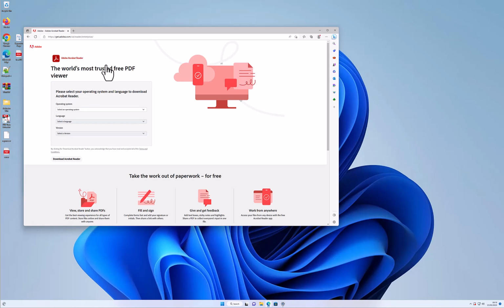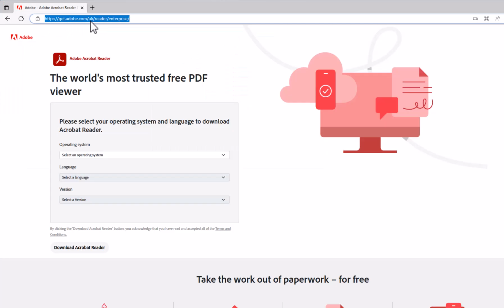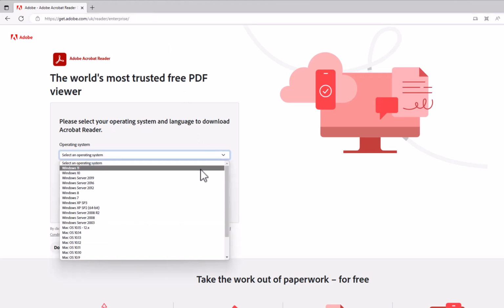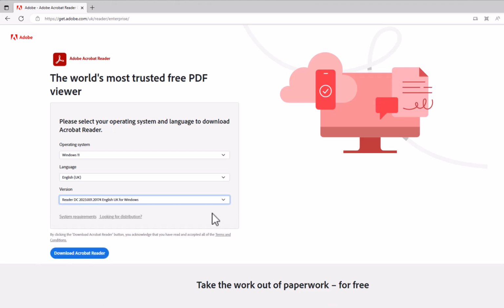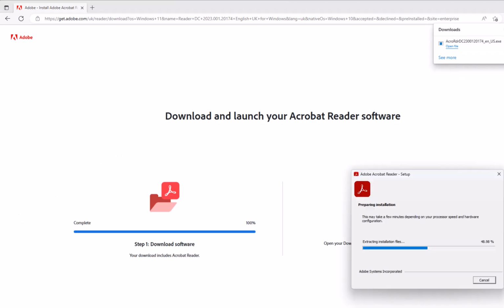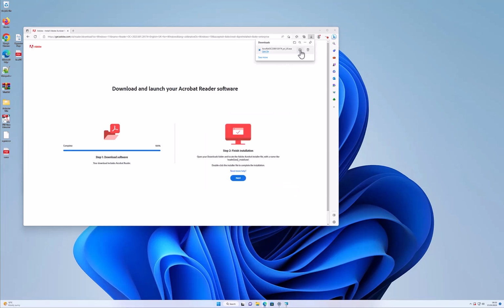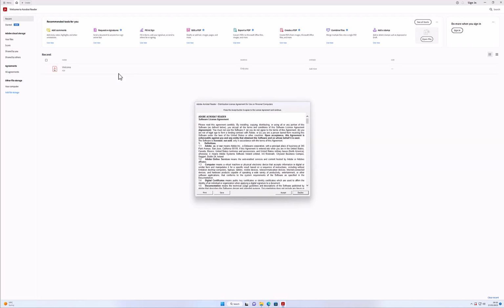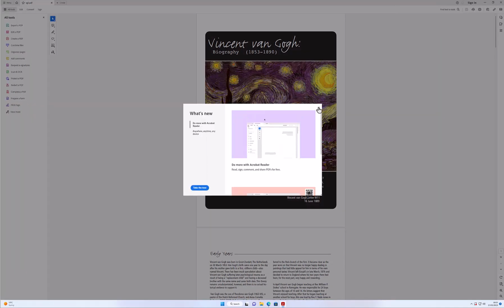How to Get Adobe Acrobat Enterprise DC 2023 on Windows 11 for FREE | Full Download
In this video, we'll show you how to download and install Adobe Acrobat Reader Enterprise DC 2023 version and get started with the software

If you're looking to improve your office efficiency or learn how to open and print PDFs and much much more then this video is for you!

To download & setup please follow the below step-by-step instructions:-

1. Open a web browser and enter
2. Select the OS to download it for e.g. Windows 11
3. Select the Language you want e.g. English
4. Select the version of the software available to download you want
5. Click Download Acrobat Reader
6. The browser will download the Setup file readerdc64 install.exe
7. Click on the install file above to start the install
8. Click "Yes" to any Windows security messages
9. Once the installation is complete you can minimize the Browser
10. Click on the "Adobe Acrobat" icon on the desktop
11. Click the "Open file" button to open a file
12. To open a file in Windows double-click on it to open it

If for some reason it opens the file in the browser, right mouse on the pdf file and then select "Open with" Adobe Reader

NOTE: the install file in the download folder can now be distributed to your other computers without having to download it all the time.

All done.